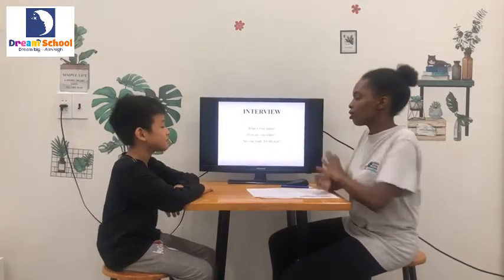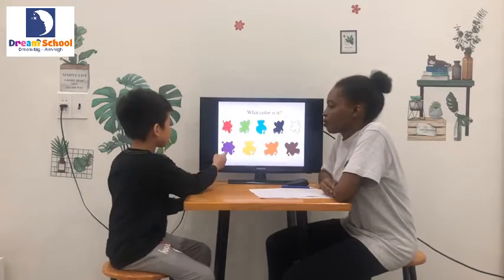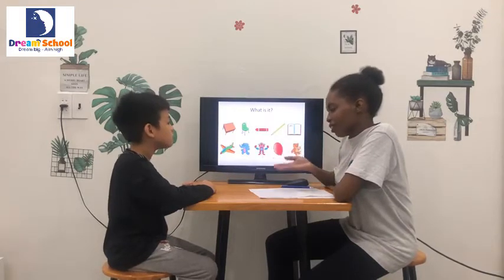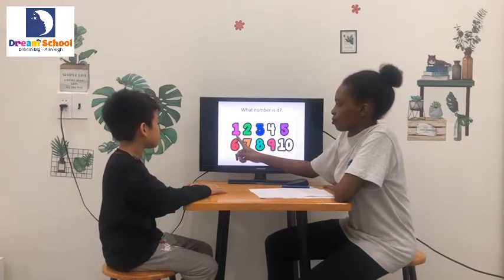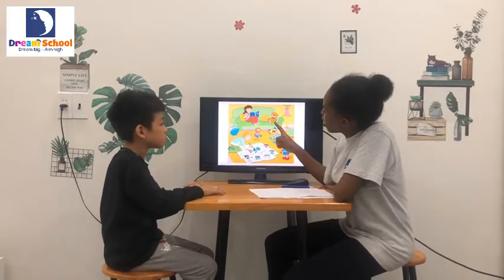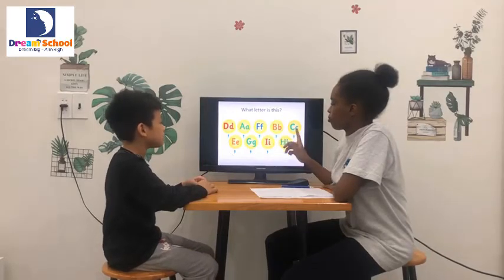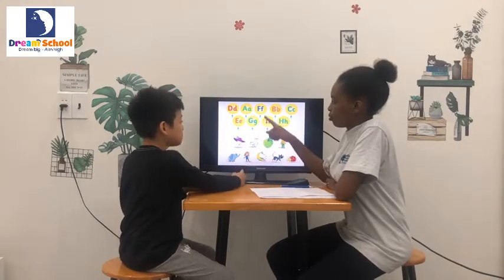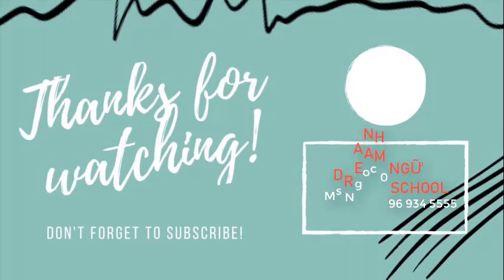Speaking test - Sparkling - Sans